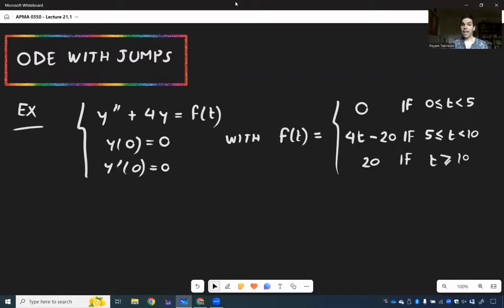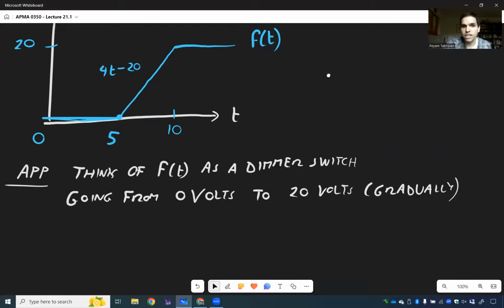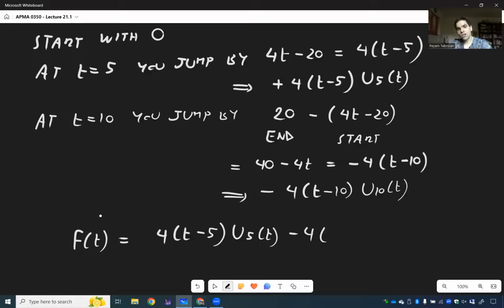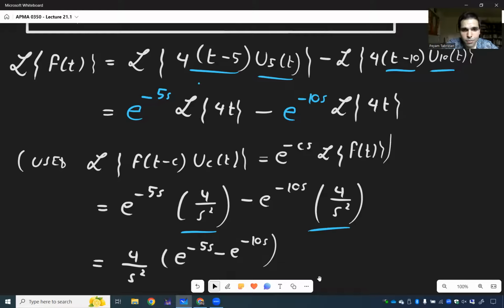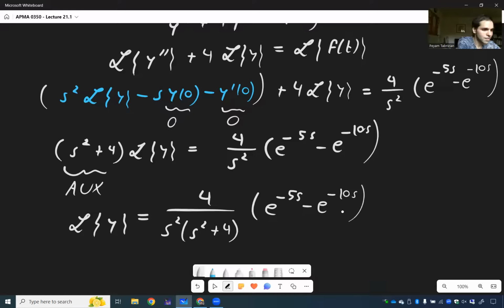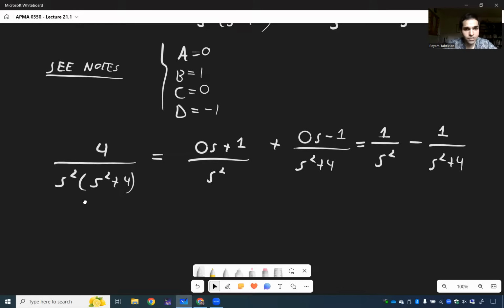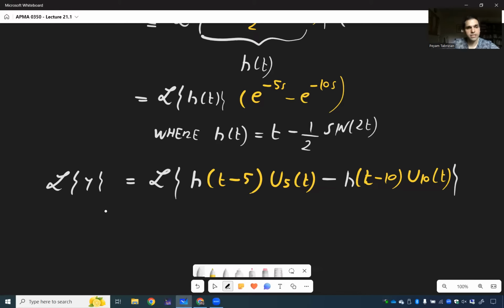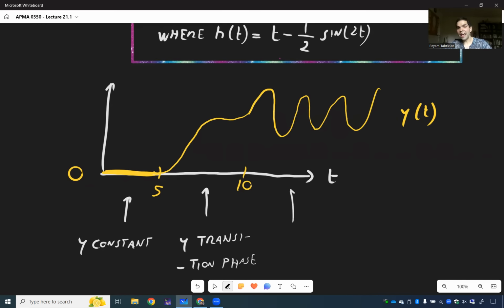solving a differential equation with jumps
a differential equation with jumps

We solve a second-order differential equation where the right-hand-side has a jump. For this, we use the Laplace transform as well as the shifting property to make a Heaviside function appear, which usually models unit jumps or voltages. This is especially useful in engineering and physics.